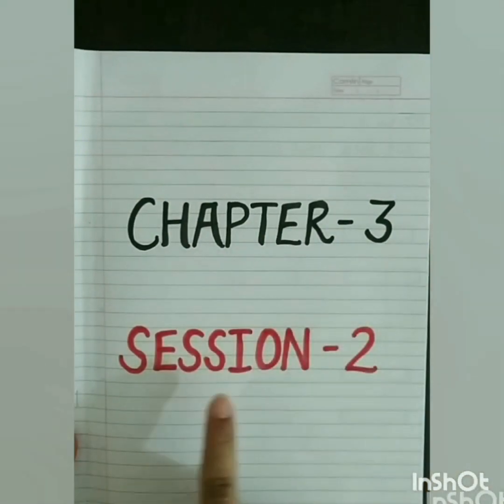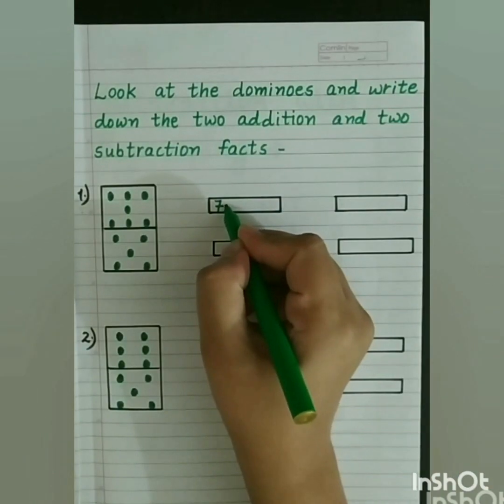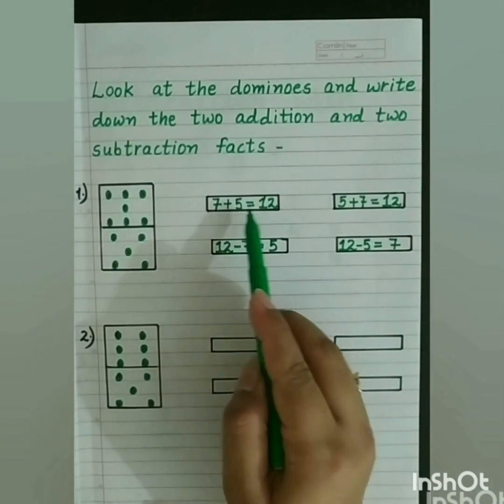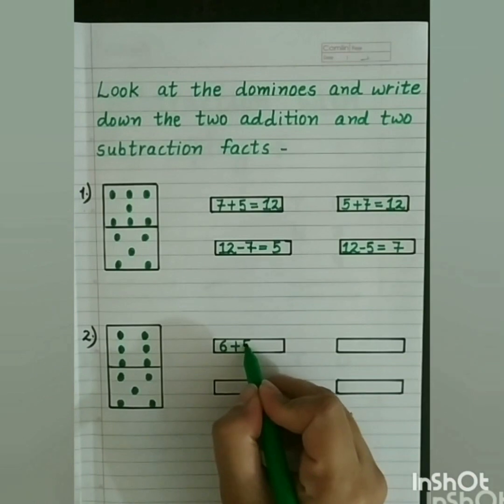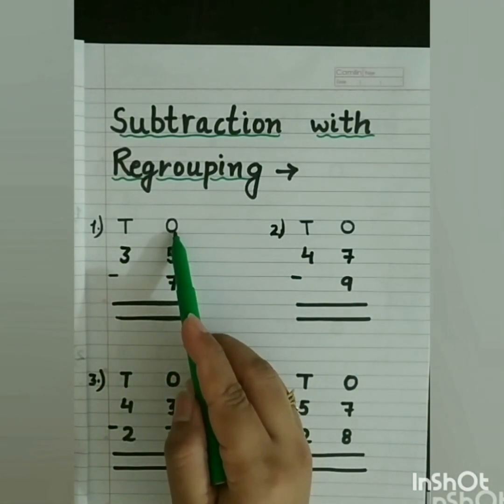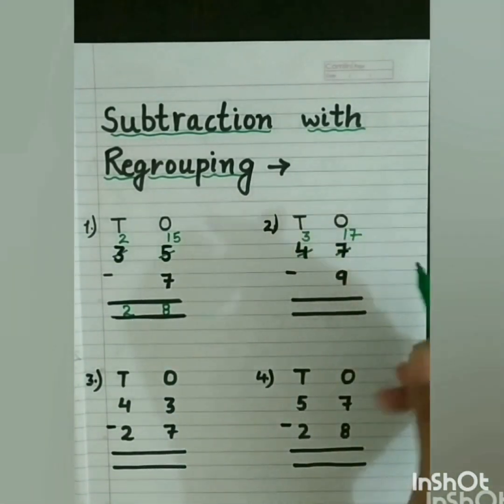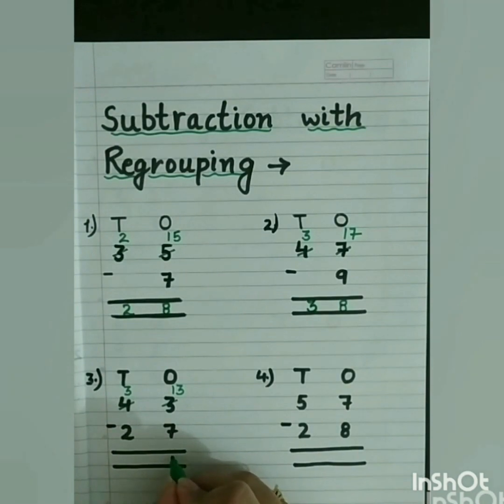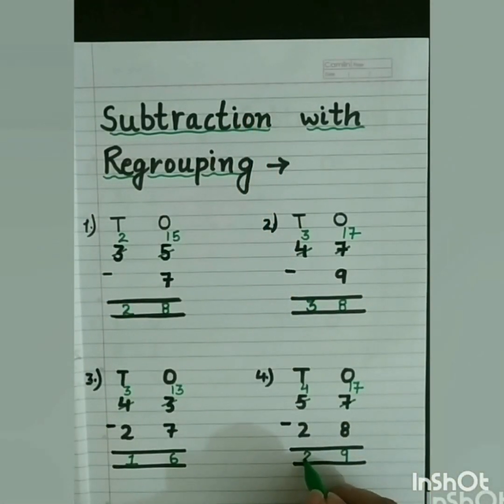Std 2 | Maths | Ch 3 Subtraction | Session 2